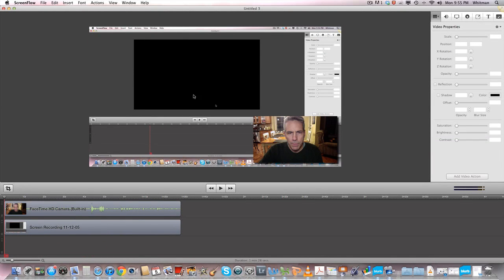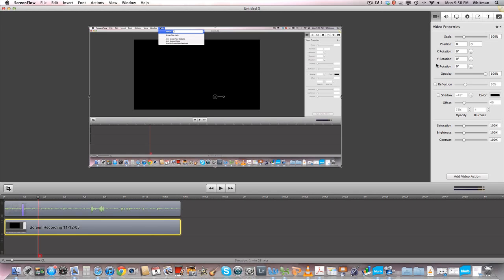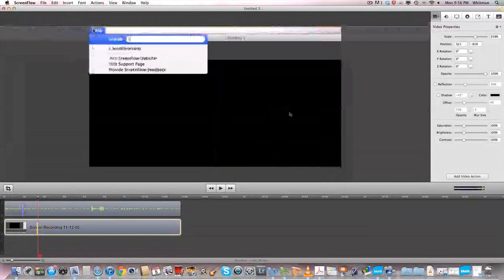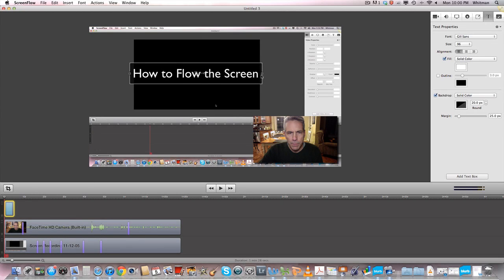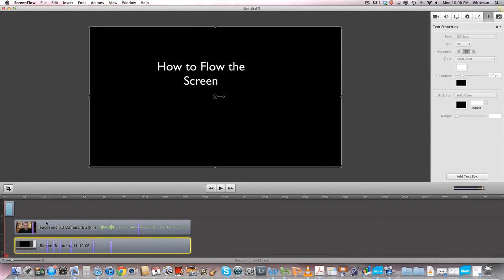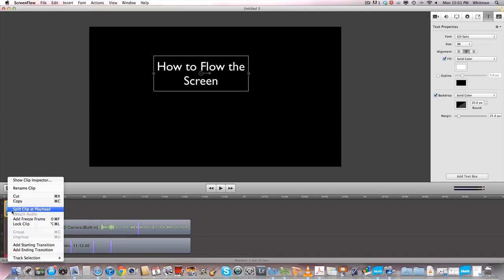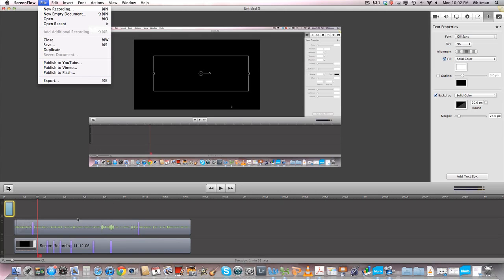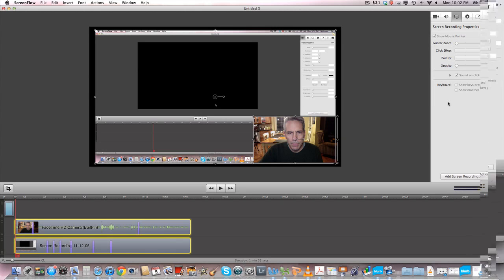A Really Short Intro to ScreenFlow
Brief intro to ScreenFlow Screen Capture for the Mac OS X